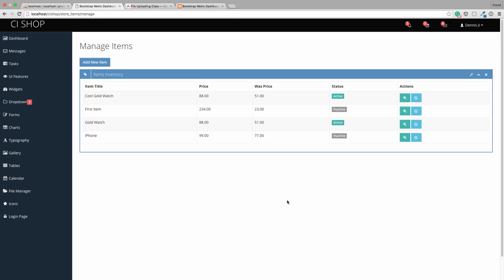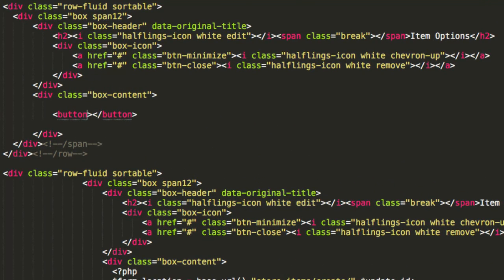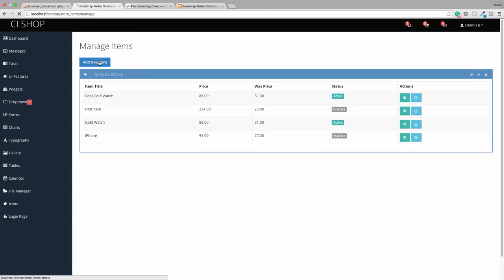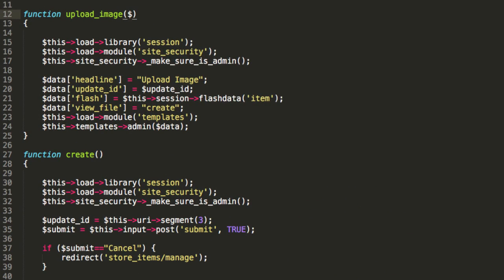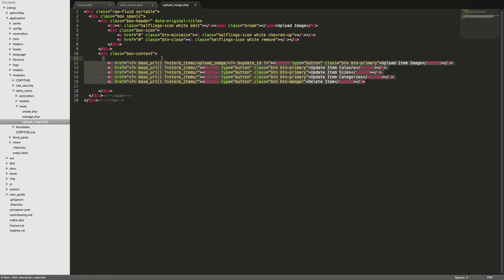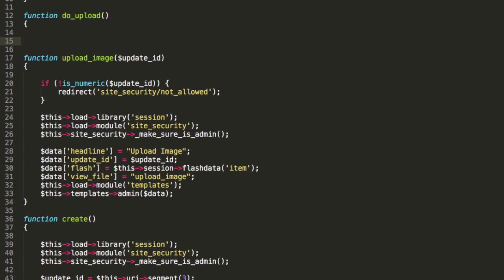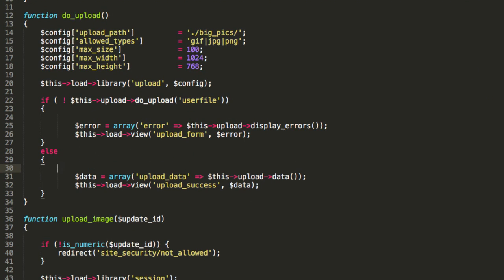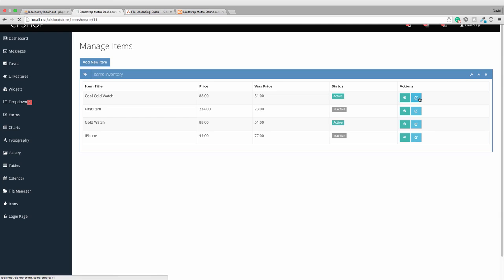Build an online shop with Codeigniter part 12 image upload